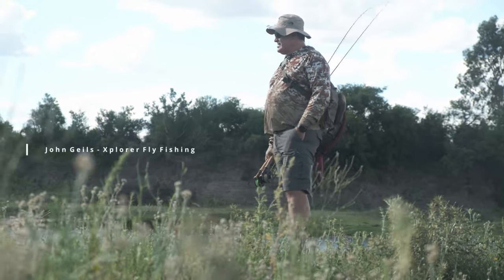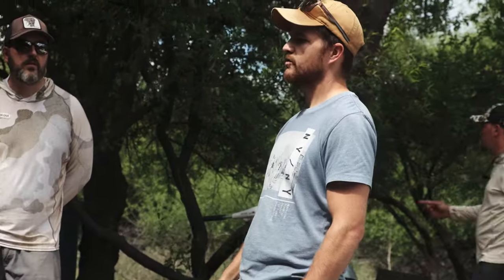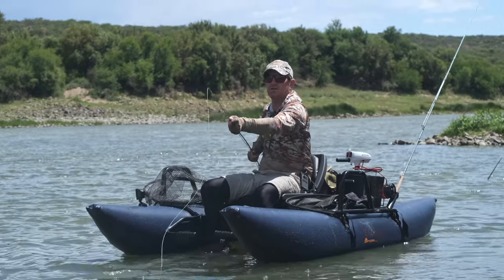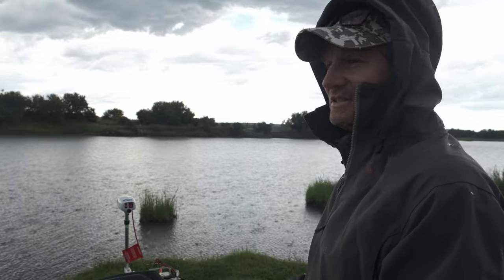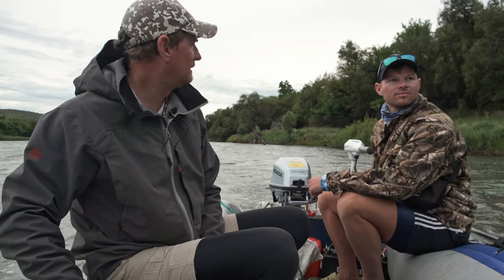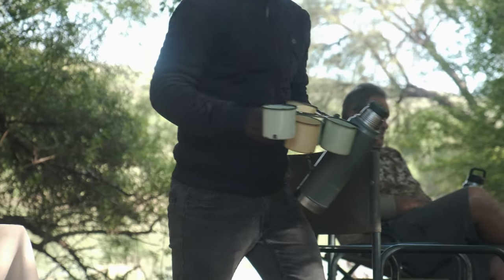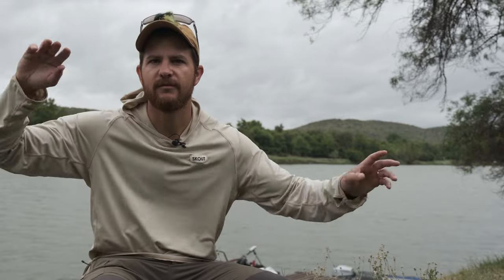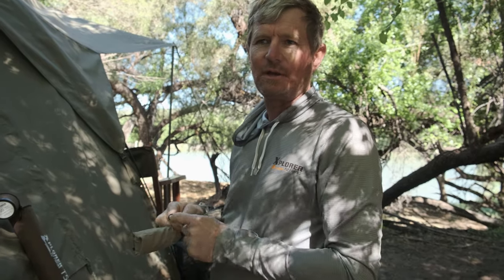Diamonds In The Rough- a Never Stop Xploring film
The Xplorer team was invited to Diamond River Outfitters camp on the Vaal River,  just outside of Kimberly in the Northern Cape of South Africa. We decided it would be a perfect opportunity to use the Xplorer XPT II Pontoon boats to target Largemouth Yellowfish. Watch as we set out on this stretch of the Vaal River in search of Largies.

Filmed by Matt Gorlei of @FlyBru.
Thanks again to Rob and the Team from @Diamond River Outfitters for hosting the trip.
Check out this new film. We hope you enjoy it.